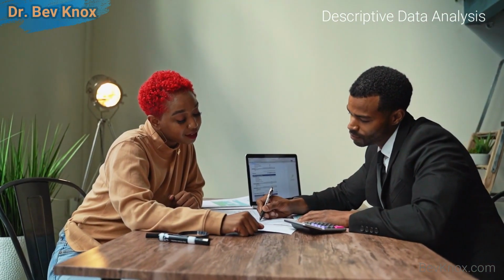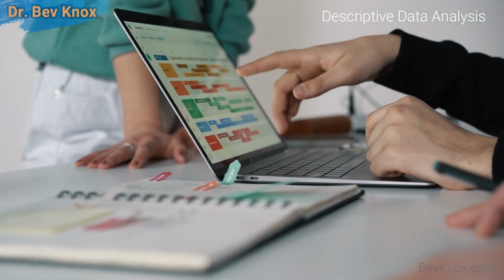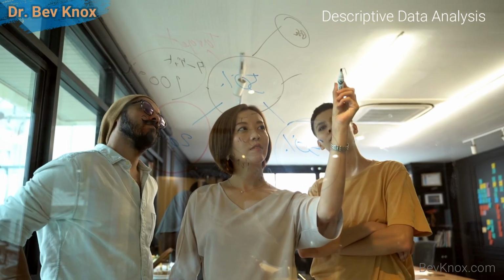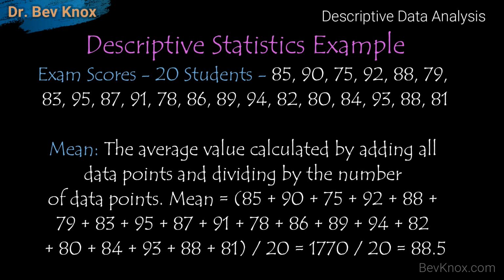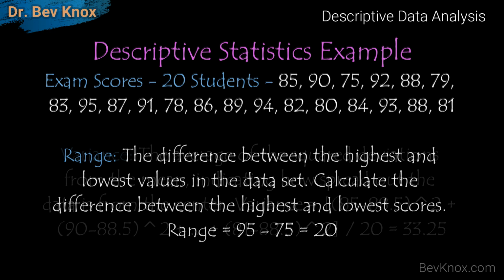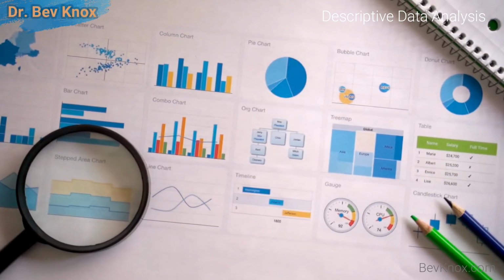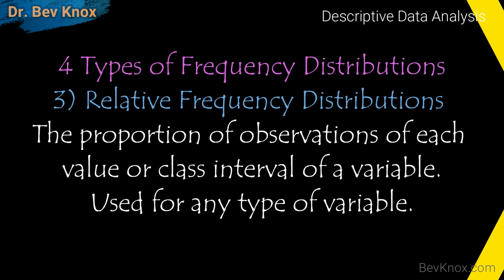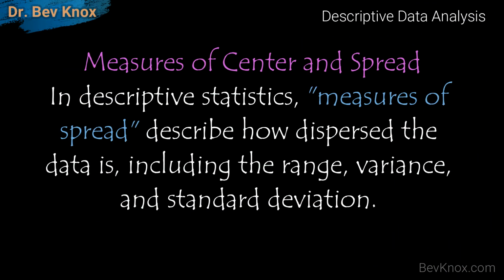Descriptive Data Analysis Explained - Research Methods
In this lecture we will review Descriptive Data Analysis.

When you have finished conducting your research, you begin the task of organizing, summarizing, and describing your data (Bordens & Abbott, 2022).

Descriptive Data Analysis - According to Kumar (2025), statistics is the science, or a branch of mathematics, that involves collecting, classifying, analyzing, interpreting, and presenting numerical facts and data.
Descriptive statistics refers to the process of summarizing numerical and categorical data in a concise and informative manner. It involves using various measures, such as measures of center, variability, shape, and location, to describe key features of the data.

According to Bhandari (2023), descriptive statistics summarize and organize characteristics of a data set. A data set is a collection of responses or observations from a sample or entire population.